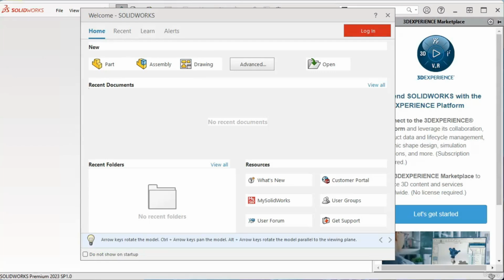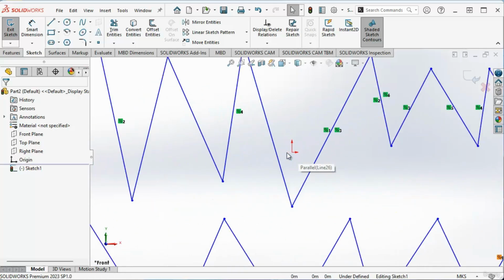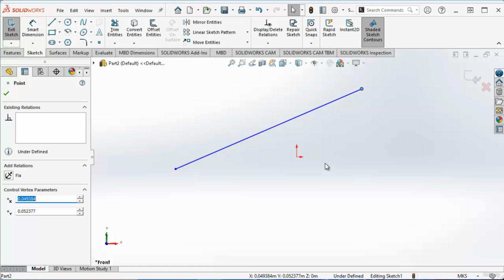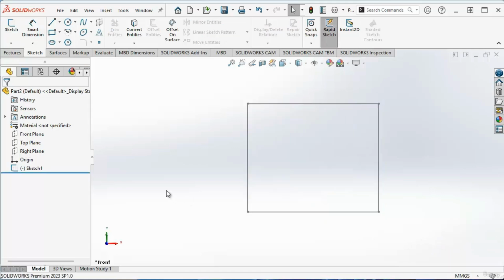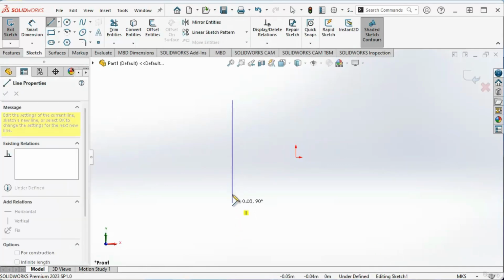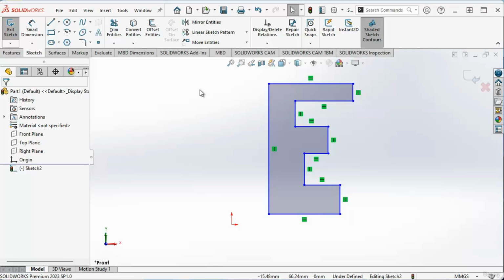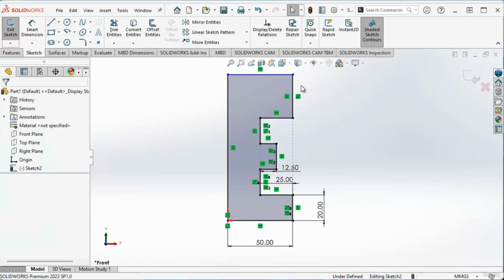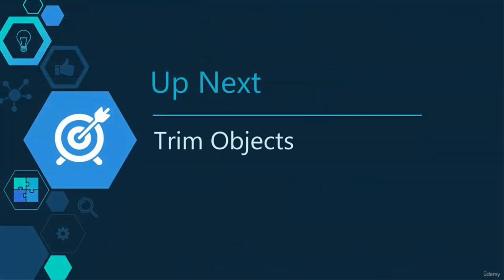SOLIDWORKS Sketch Tutorial for Beginners– Part 1 | How to Use Line, Trim Tool & Sketch Constraints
SOLIDWORKS Sketch Tutorial for Beginners– Part 1 | How to Use Line, Trim Tool & Sketch Constraints | How to Use Line, Trim Tool & Sketch Constraints

Welcome to the SolidWorks Mastery Series! In Part 1, we cover the fundamental sketching tools every user must know — including the Line tool, Trim tool, and essential Sketch Constraints. Whether you're just starting or looking to sharpen your CAD skills, this tutorial will guide you step-by-step to create accurate and fully defined 2D sketches.

If your goal is to build professional CAD capabilities for design projects, engineering roles, or certification exams — this tutorial is your perfect starting point.

🔧 What You’ll Learn in This SolidWorks Sketch Tutorial:
• How to use the Line Tool effectively to create precise sketches
• Mastering the Trim Tool to clean up sketches and remove unwanted entities
• Adding and editing Sketch Constraints to fully define your sketches:
o Geometric constraints (Horizontal, Vertical, Coincident, Parallel)
o Using Relations to control sketch behavior
• Understanding Degrees of Freedom (DOF) and how to avoid underdefined sketches
• Practical Tips: Sketching best practices, quick shortcuts, and workflow efficiency

✅ Why This Tutorial Is Right for You:
• Suitable for beginners to advanced SolidWorks users
• Focuses on core sketching tools essential for any CAD user
• Ideal for mechanical engineers, students, freelancers, and job seekers
• Builds a solid foundation for 3D modeling, assemblies, and simulation

🧠 About the Series:
This tutorial is part of the complete SolidWorks Mastery Program, which includes:
• 🔹 500+ Practice Q&As
• 🔹 20+ Project Tutorials
• 🔹 10+ Skill-building Tests
Start your journey from beginner to expert right here.

SolidWorks Sketching | Part Design | Assemblies | CAM & CNC | Sheet Metal | GD&T | Certification Prep | and more.